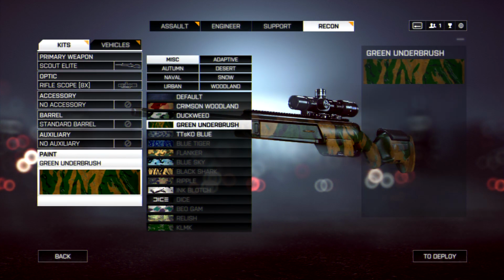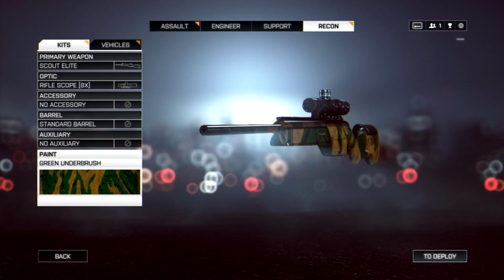Battlefield 4: Be a Better Sniper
As has been requested by many people, I've gone ahead and come up with ways to improve your sniping. Sadly the test range is very limited in the distance factor, but I hope they add to it in future.  Please show Nexus some love! Always kicking out badass tunes!